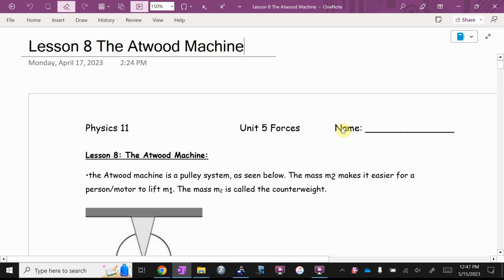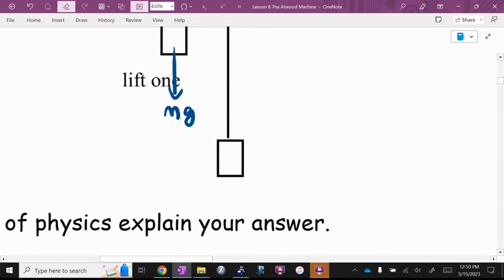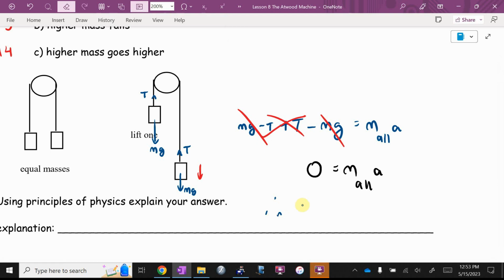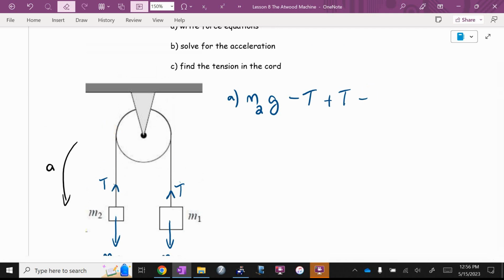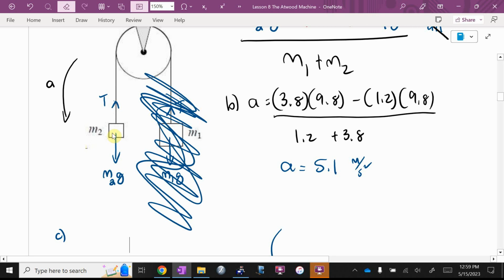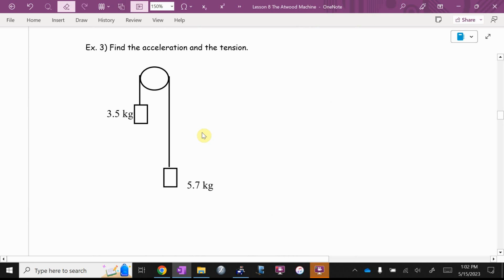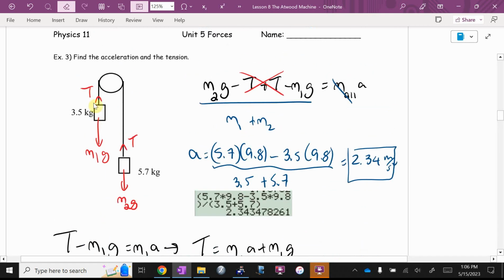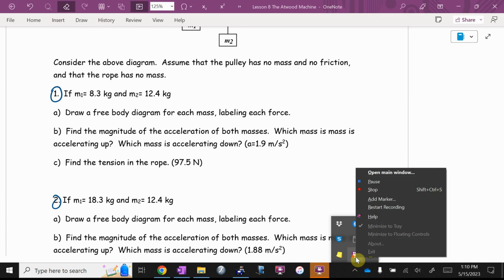Physics 11 U5L8 The Atwood Machine (Part 1)